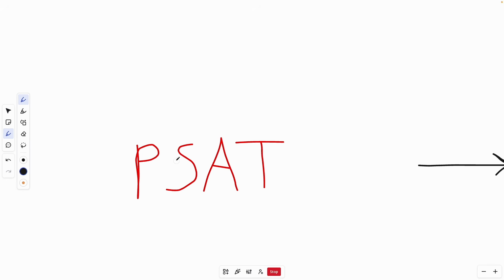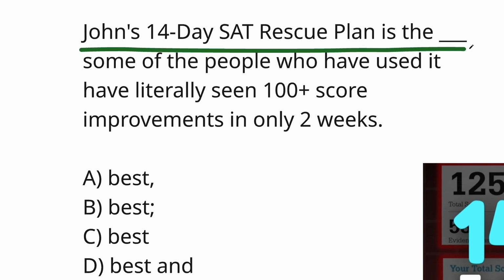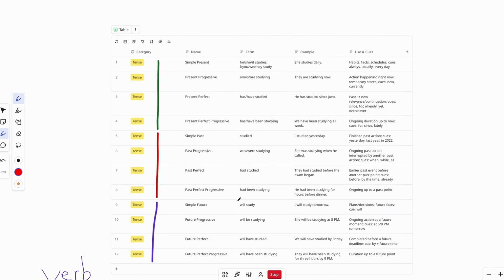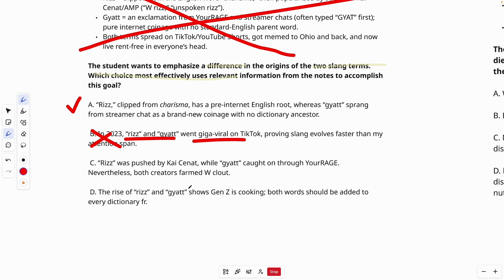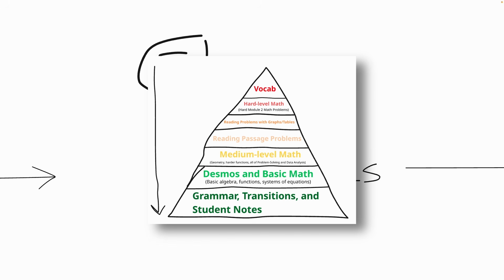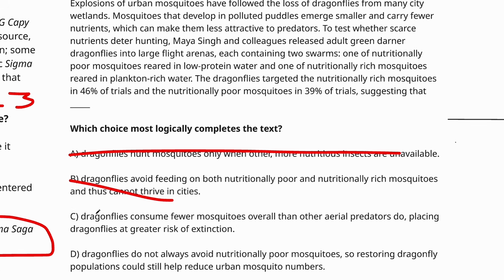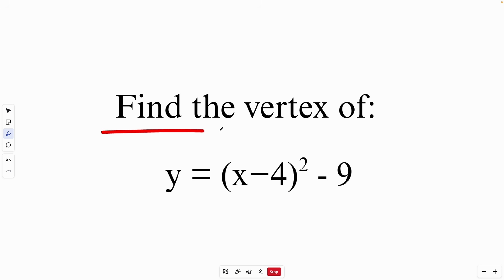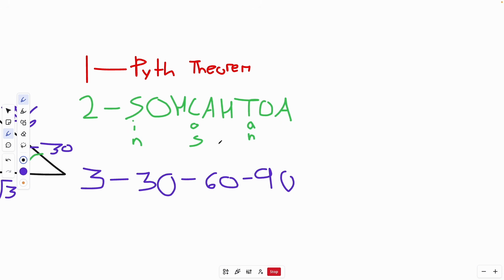How to Ace The PSAT (Even if you haven't studied yet)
TIMESTAMPS:
0:00 - Intro
0:29 - Independent and Dependent Clauses
5:15 - Verbs
7:54 - The Pyramid
8:30 - Student Notes
10:52 - Transitions
12:26 - Reading Passage Questions
15:46 - Desmos and Basic Math
18:46 - Right Triangles